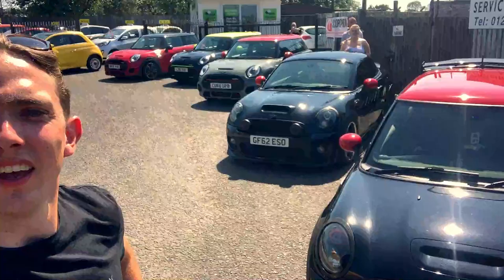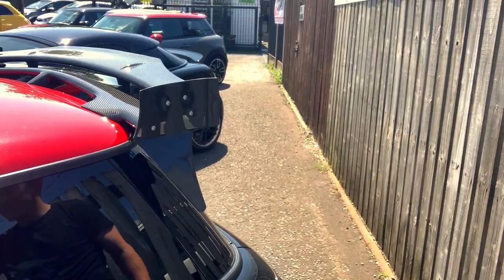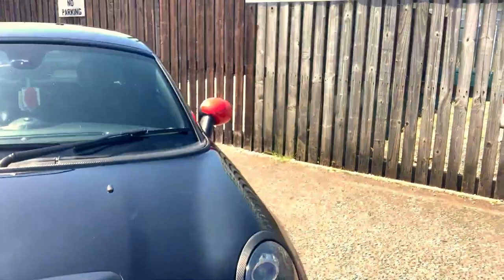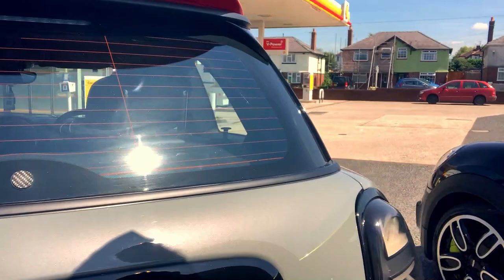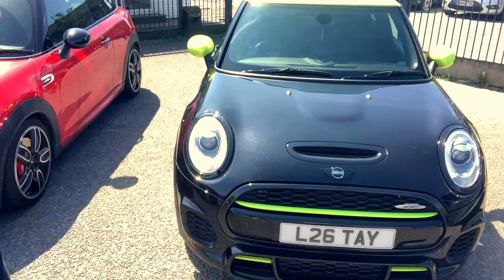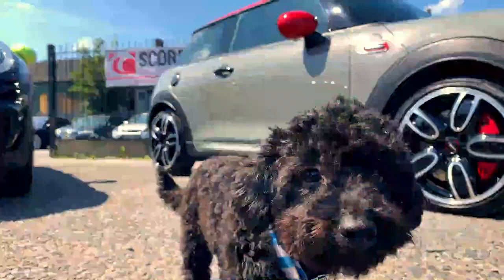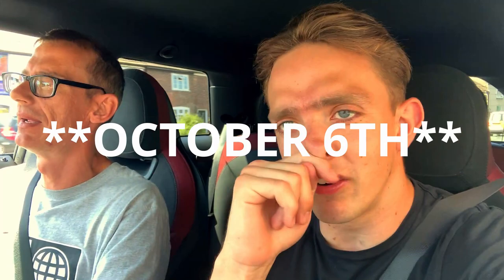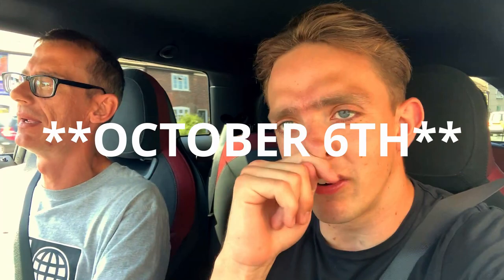Torque Automotive Visits us @ MINI BITZ UK! - MINIVATION!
Hey guys!
Torque automotive came down to visit us at mini bitz HQ!
Have a look what we got up to & a few of our MINIs we have at mini bitz!

Be sure to check him out! Really lovely guy! 👌

Team Mini Bitz